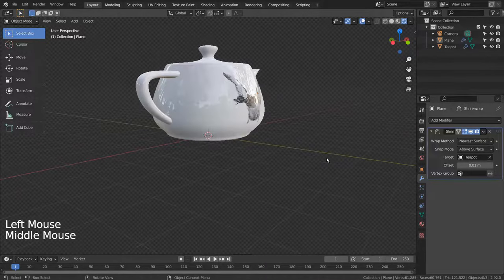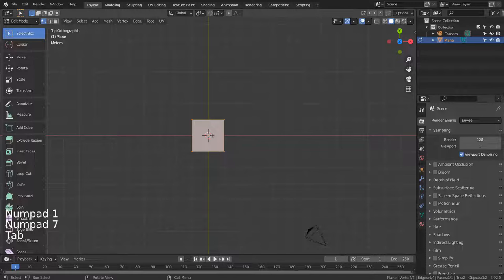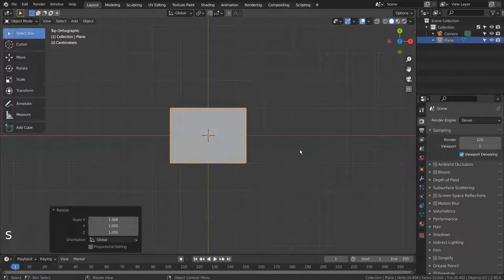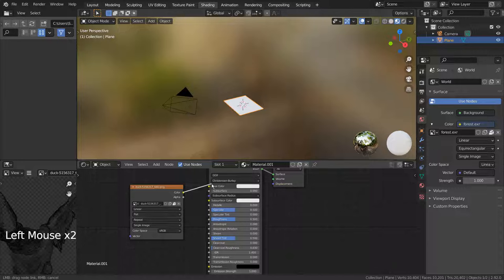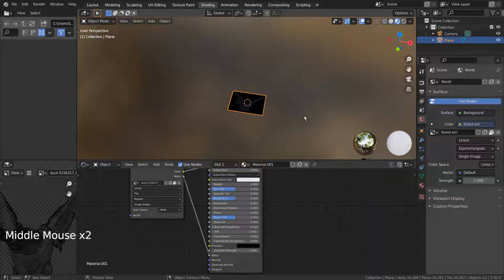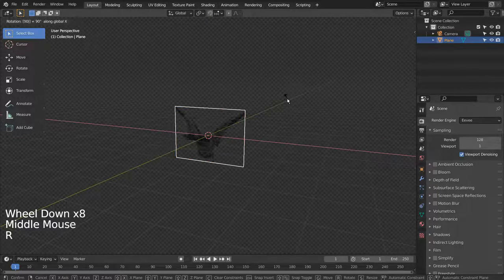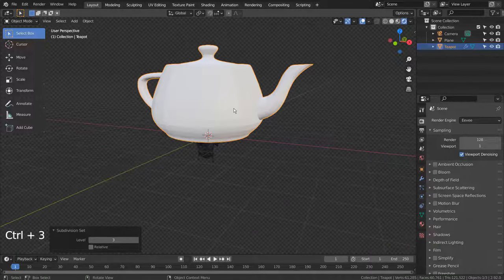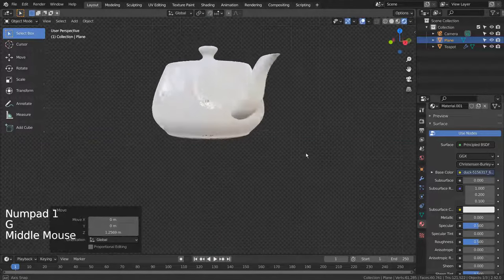Blender beginner series No. 137 - How to properly import a transparent PNG image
The duck image file can be found here.